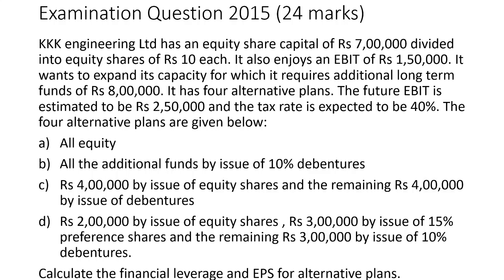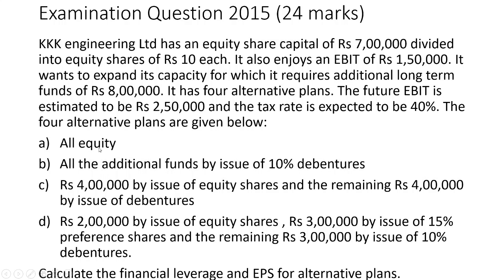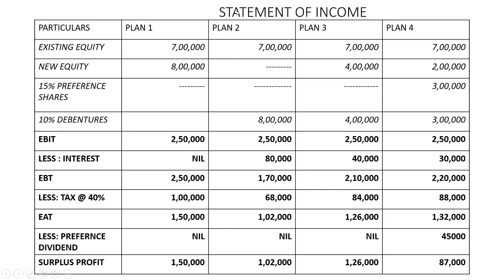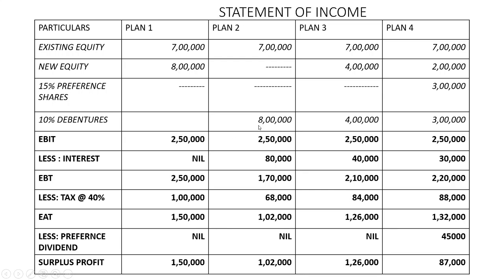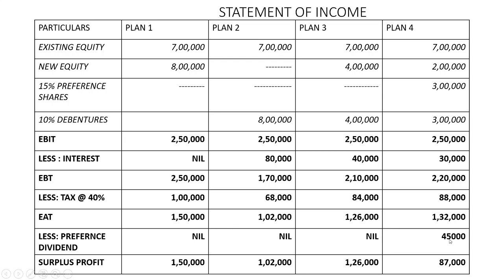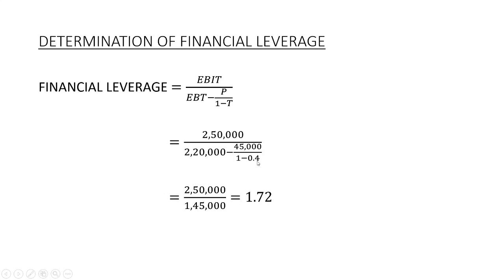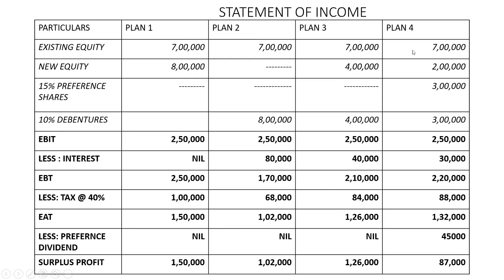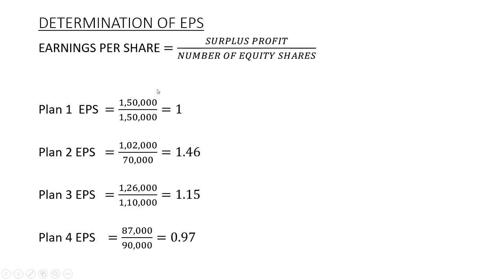FM CAPITAL STRUCTURE SESSION 12